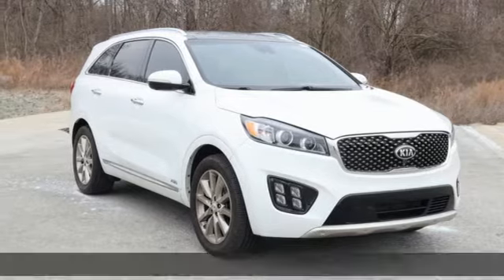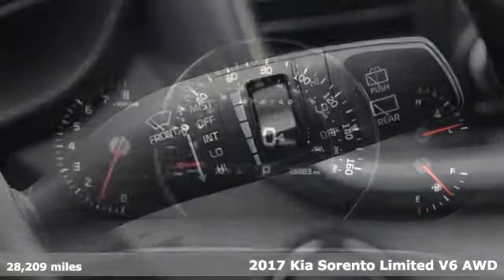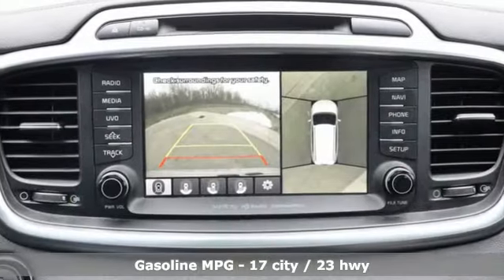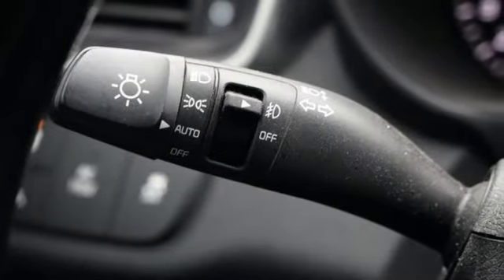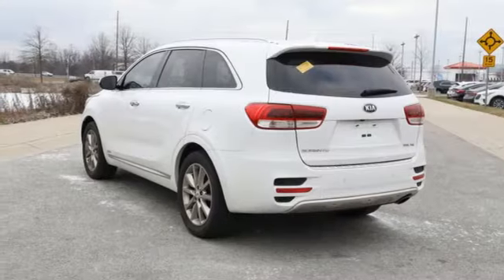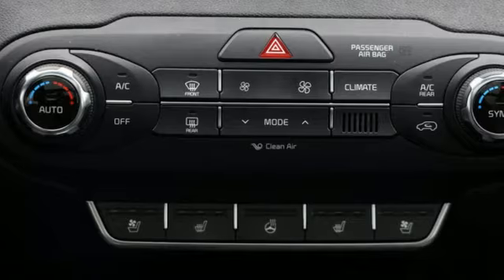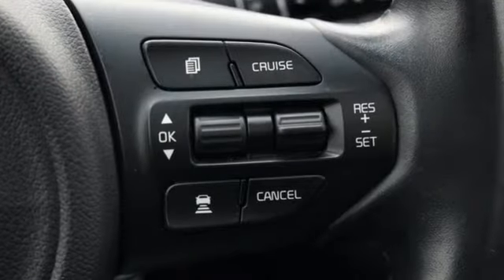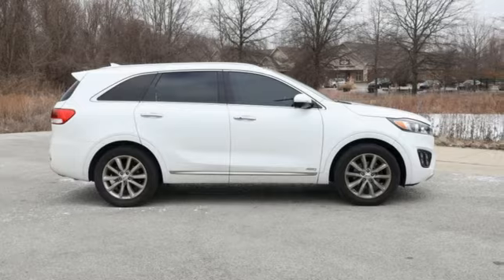2017 Kia Sorento Indianapolis, IN H749A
Year: 2017
Make: Kia
Model: Sorento
Trim: SXL
Engine: 3.3L DOHC
Transmission: 6-Speed Automatic with Sportmatic
Color: White
Interior: Satin Black
Mileage: 28209
Stock #: H749A
VIN: 5XYPKDA51HG230601
Priced below KBB Fair Purchase Price! Odometer is 9637 miles below market average!

Address:
4180 E 96th St